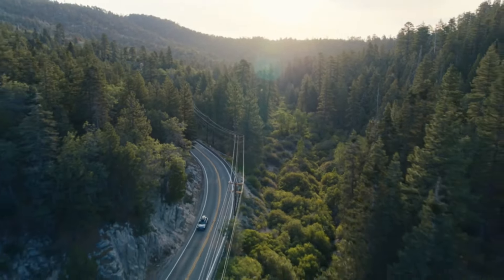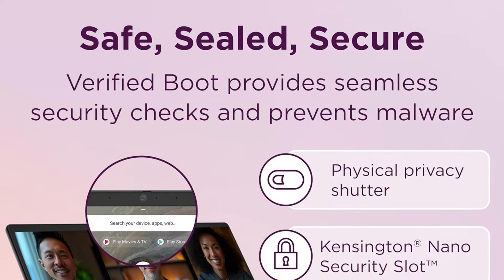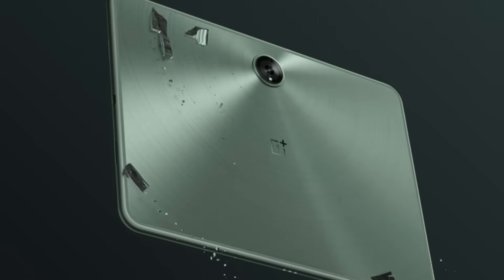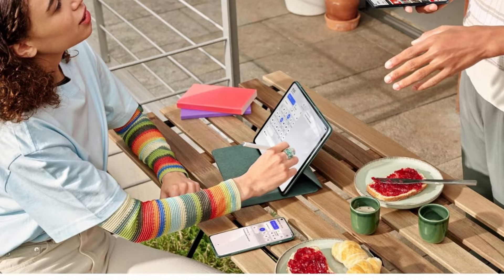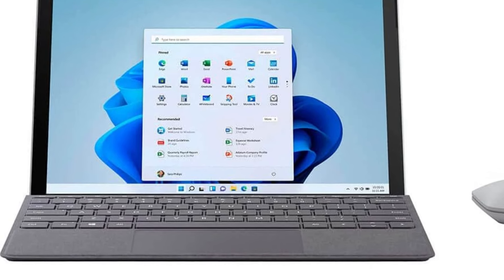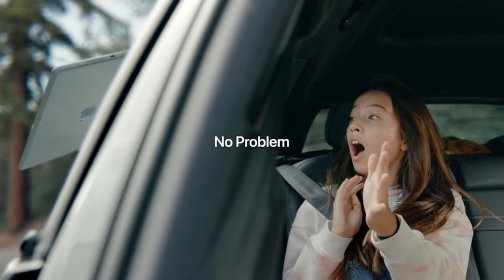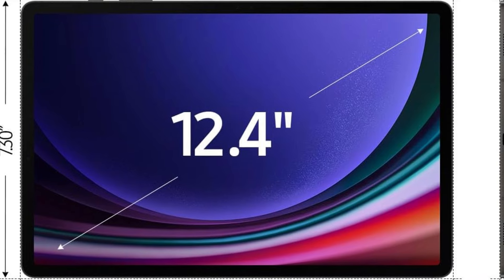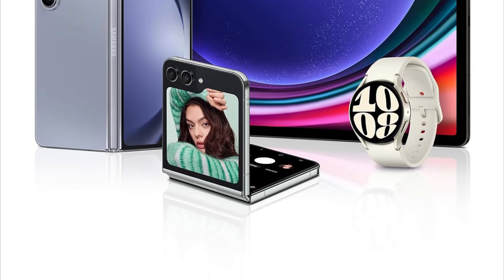Best Student Tablets Of 2024-Top Options for Every Budget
Looking for the Best Student Tablets of 2024? Watch this video before buying to see our top picks and helpful reviews!.
5. Lenovo IdeaPad 3i Chromebook
4. OnePlus Pad
3. Microsoft Surface Go
2. Apple iPad
1. Samsung Galaxy Tab S9+
Audio music credit: